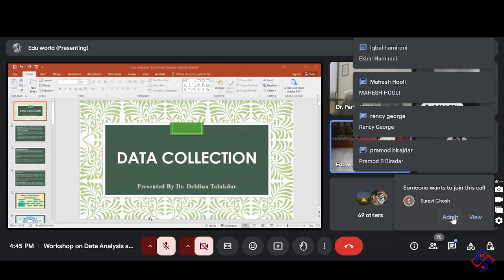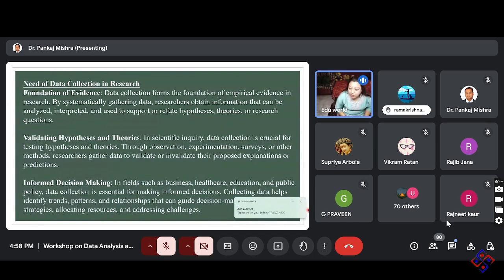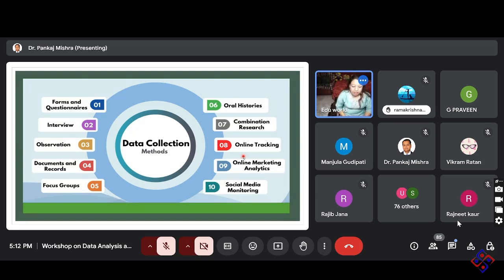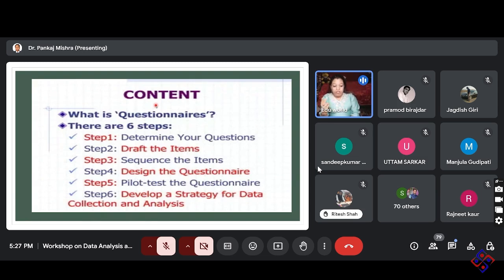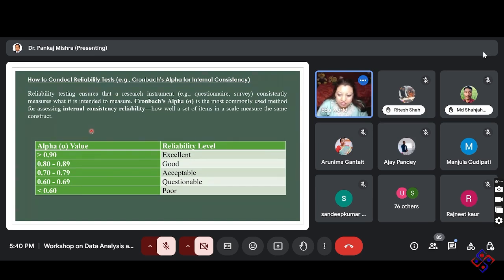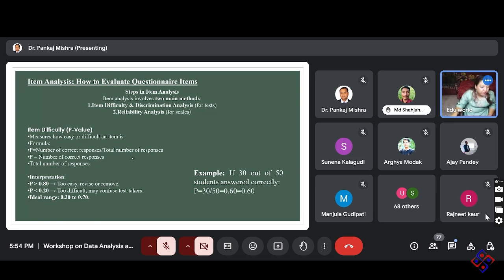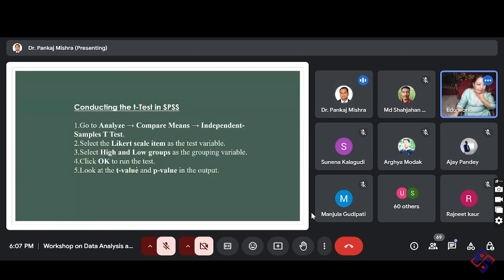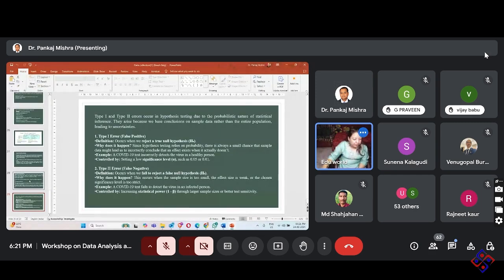What is Systematic Data Collection in Research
Systematic data collection in research refers to the structured process of gathering, measuring, and analyzing data to ensure accuracy and reliability. It involves predefined methods like surveys, interviews, and observations, reducing errors and bias. A well-organized approach enhances research credibility, leading to meaningful insights and informed decision-making.